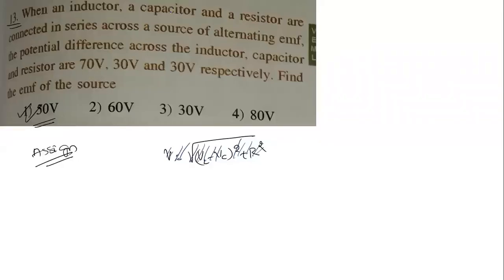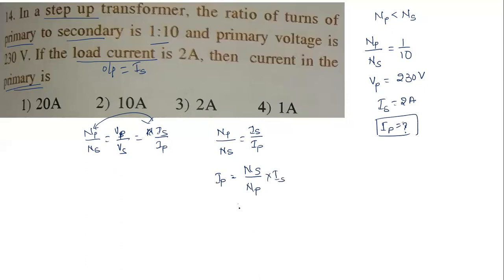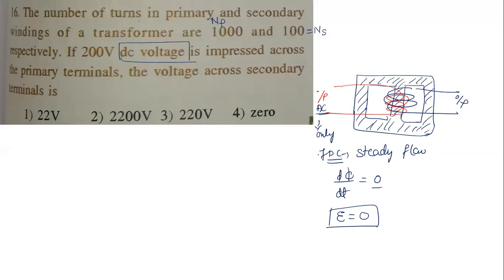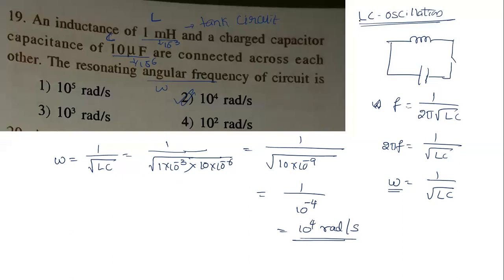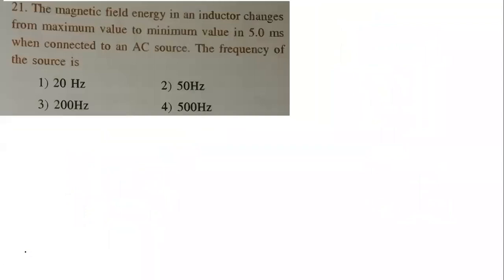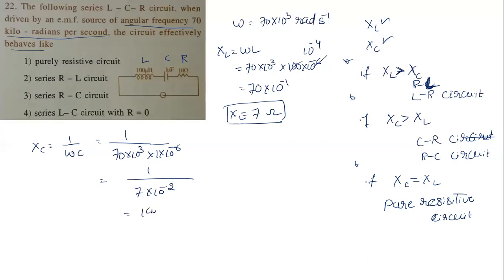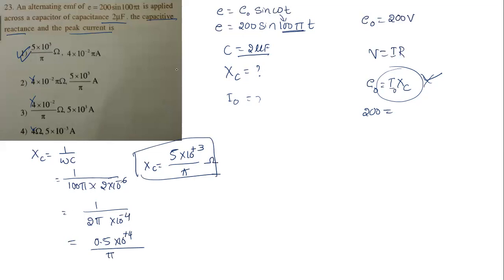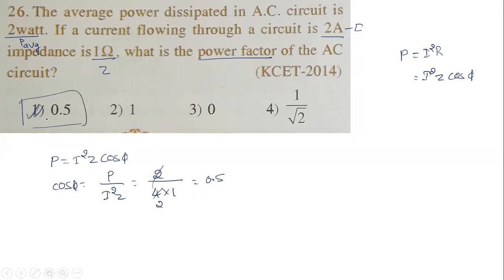CET || Alternating Current || Part 3